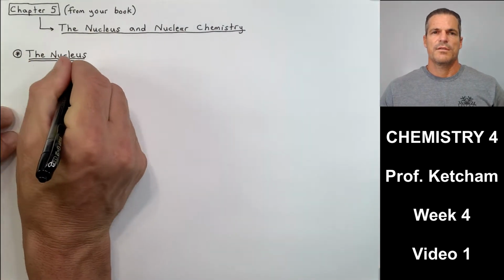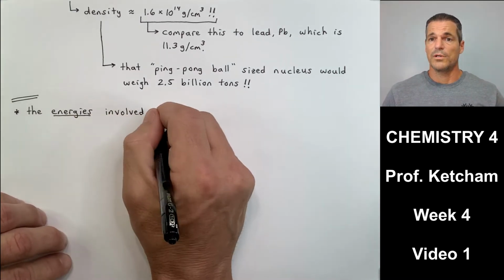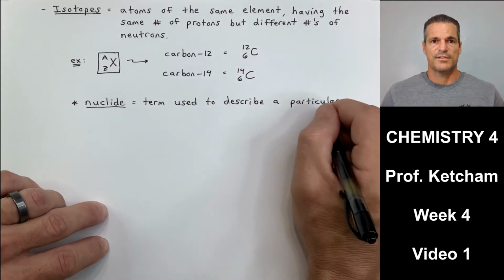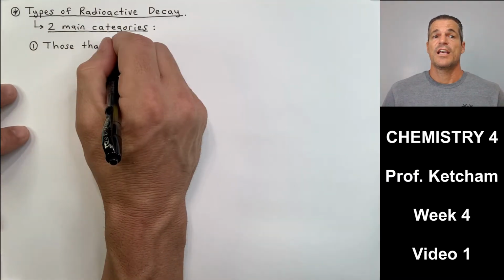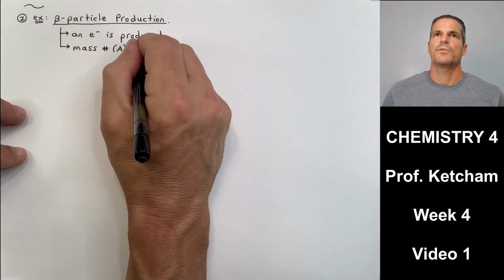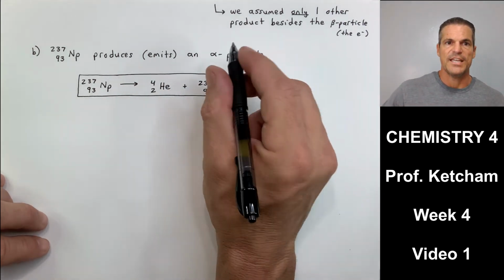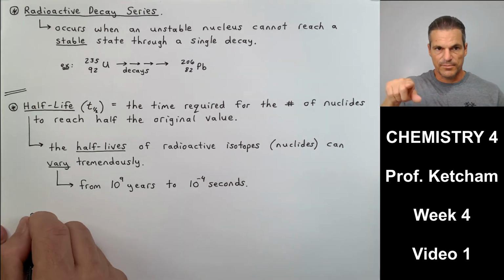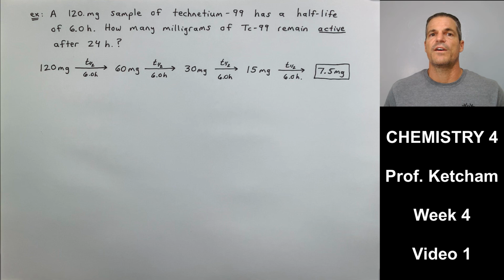Chem4 - Week4 - Video1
The Nucleus and Nuclear Chemistry; Nuclear Reactions Include Alpha-Particle Production, Spontaneous Fission, Beta-Particle Production and Electron Capture. Radioactivity and Half-Life.

A. The Nucleus and Nuclear Chemistry
   - The Nucleus (Protons and Neutrons)
   - Nucleons, Atomic Number (Z), and Mass Number (A)
   - Nuclides and Isotopes

B. Nuclear Stability and Radioactive Decay
   - Alpha-Particle Production
   - Spontaneous Fission
   - Beta-Particle Production
   - Electron Capture

C. Radioactive Decay Series
   - Half-Life